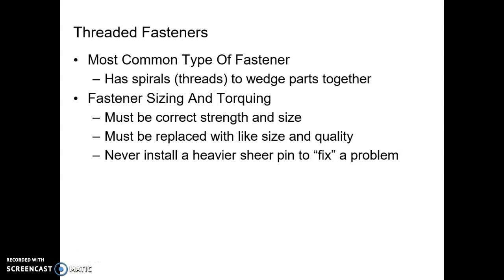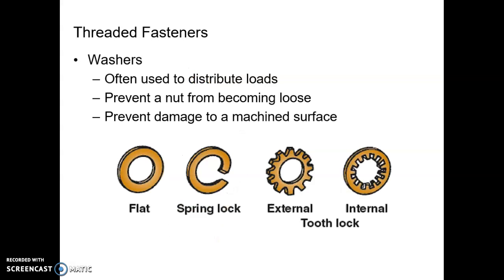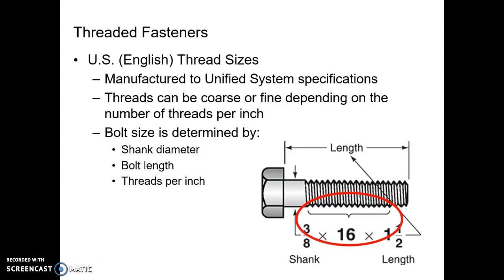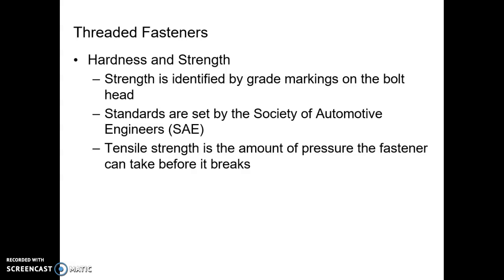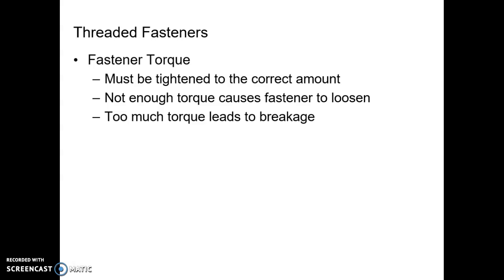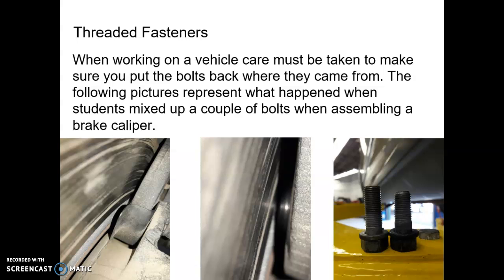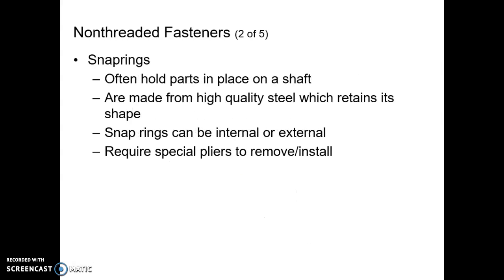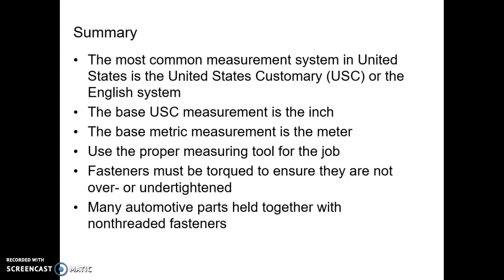Recording #16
ASE101 Chapter 4 Part2